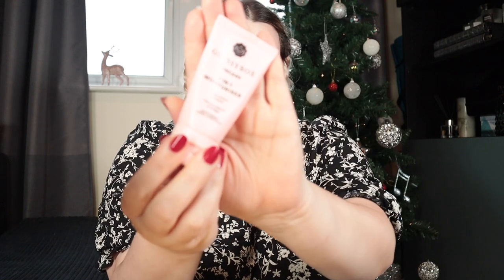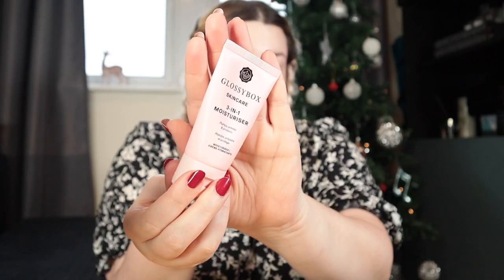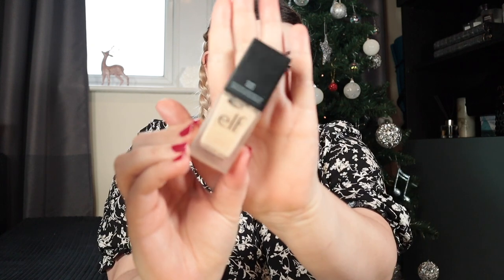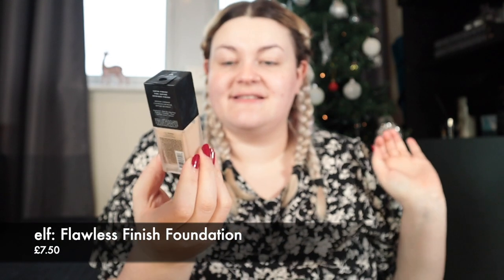Vlogmas Day 14 | Full Face Using My Cheapest Make Up - Nothing Over £7.50!! *Trina-Louise*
I hope you enjoyed todays video: Full Face Using My Cheapest Make Up - Nothing Over £7.50!!

Please do let me know if you would like me to do more make up videos as I really enjoy filming them!

e.l.f. Bite Size Eyeshadows